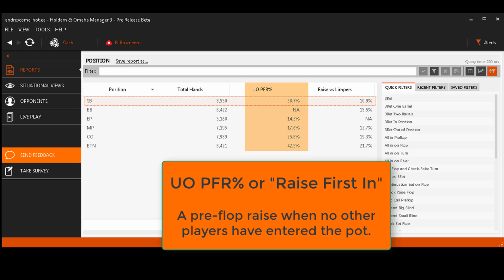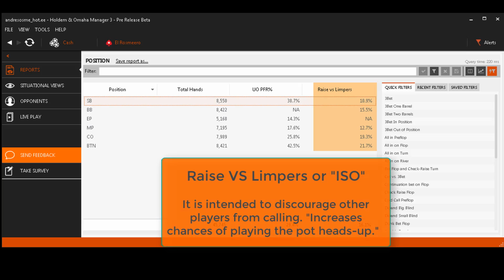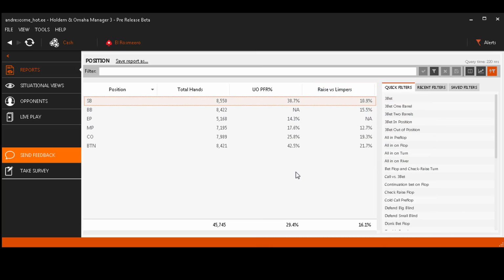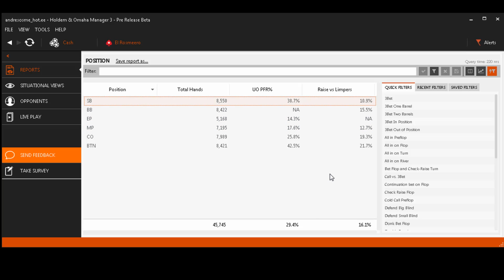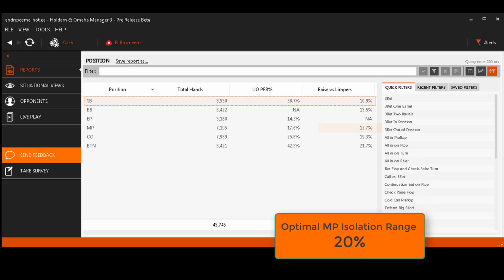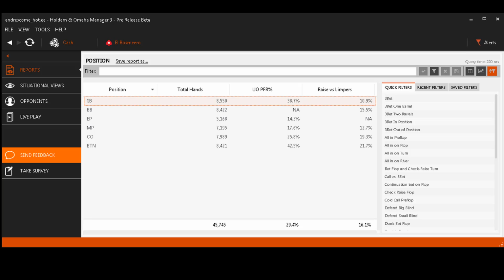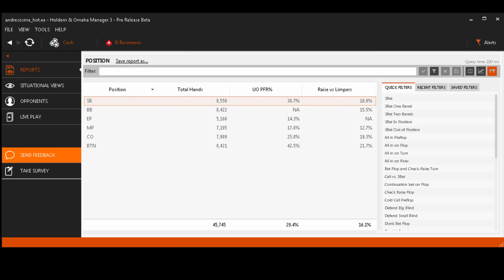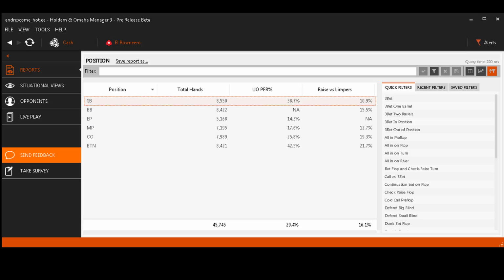Preflop Raise Strategies By Position